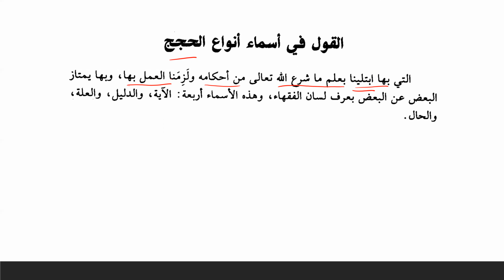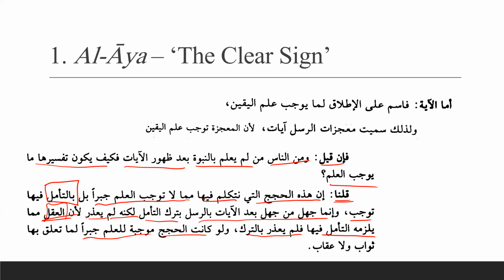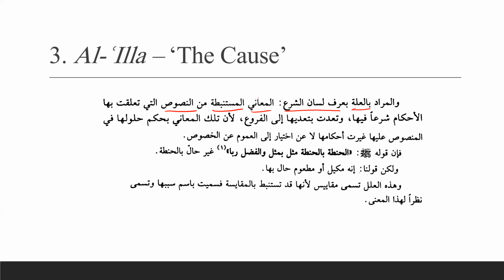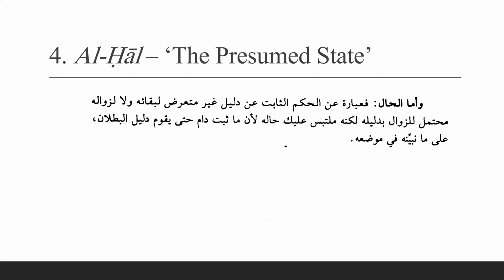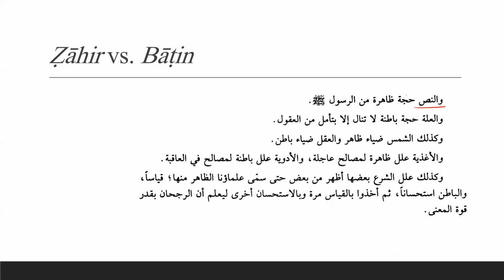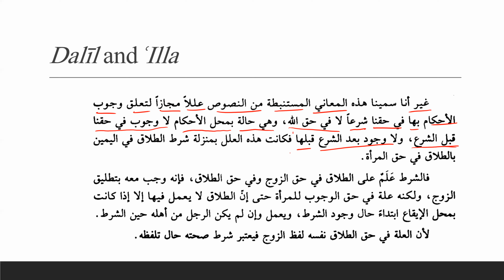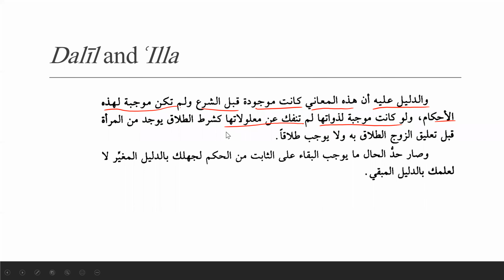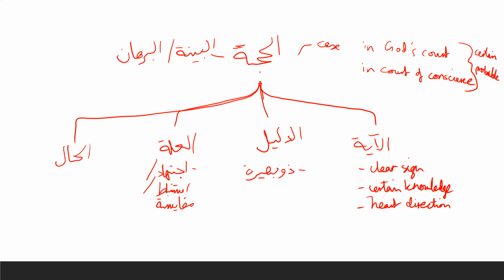Taqwim al adilla 2 Asma al hujaj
In this second section of this exposition of Hanafi legal theory, the author describes the four types of proof (hujja) that a person must approach to arrive at sacred legal injunctions: al-aya ('the clear proof), al-dalil ('the articulate guide), al-'illa ('the cause), and al-hal ('the presumed state'). For each of these, he presents linguistic and technical explanations. He negates the existence of a natural sacred law that obligates without obligation from the Creator. He also ties this discussion back to the topic of a human being's duty to direct their heart to the hujaj, so that intellect can overcome lust and a person may be guided.